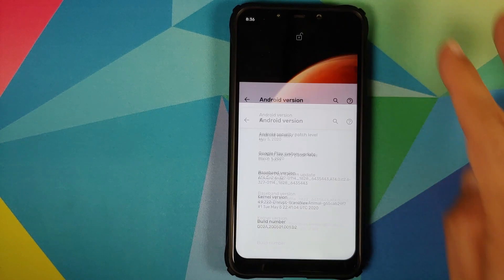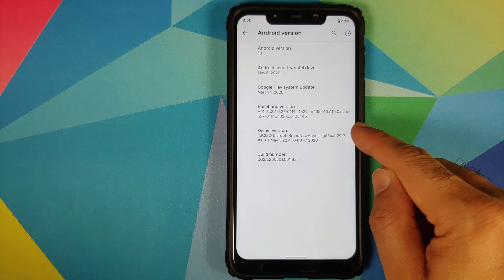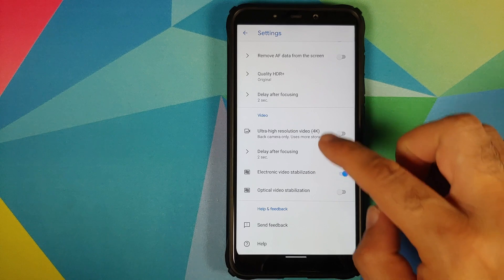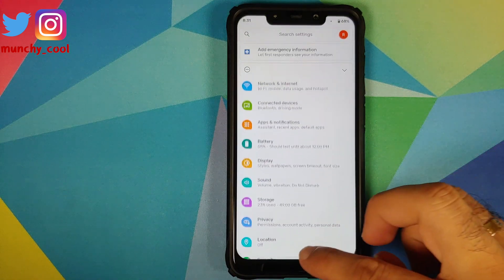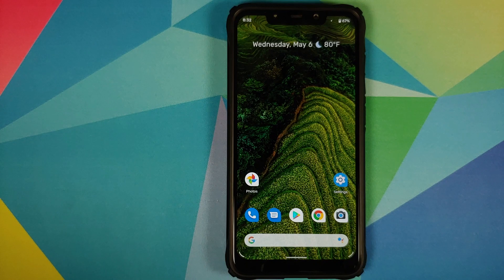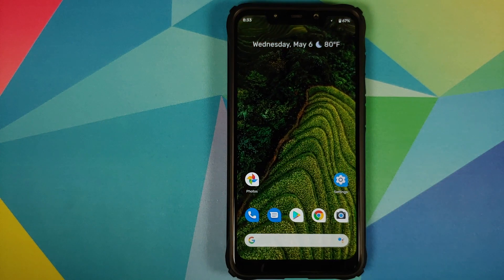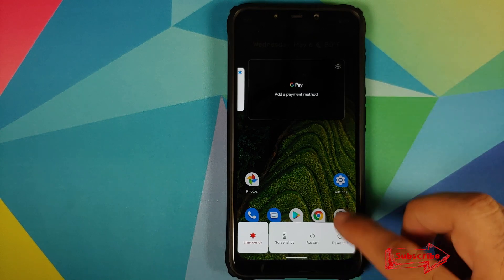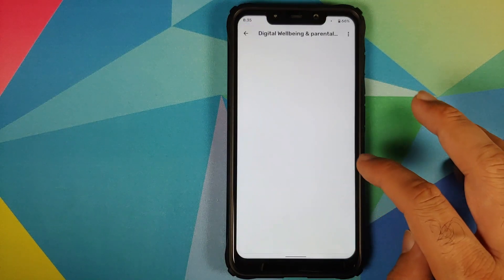New Features | Poco F1 | The PixelROM | May Update | Android 10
Do you want to have a look at the new features of The PixelROM May update based on Android 10 with Google Pixel 4 goodies running on the Xiaomi Poco F1? In this detailed video we take our first look at the new features of The PixelROM May update based on Android 10 with Google Pixel 4 goodies running on  the Xiaomi Poco F1. Some of the Pixel 4 goodies baked into this rom are :-

Gcam 7.3
May Security Patch

**Important Links Poco F1 The PixelROM (Pixel 4 ROM)**
What is Google Play System Update?